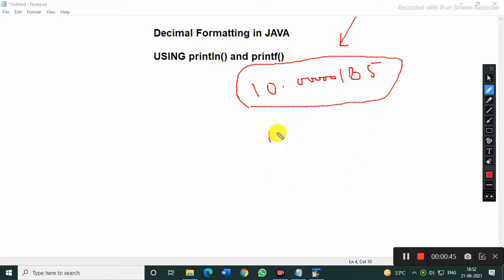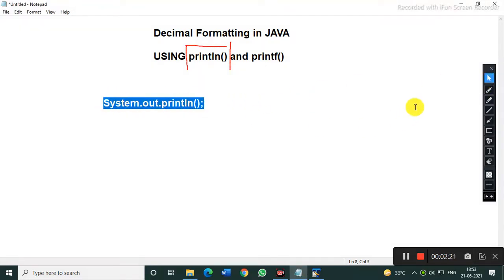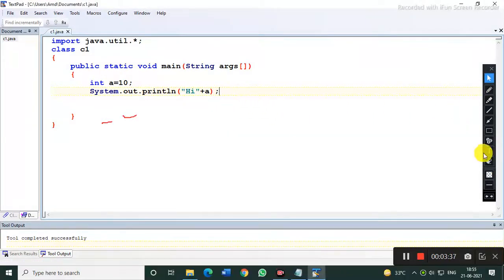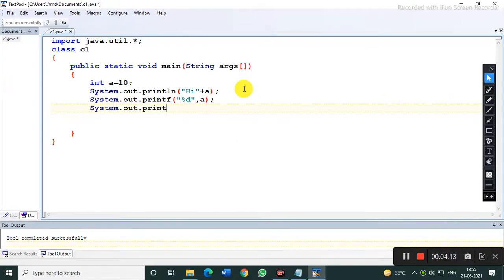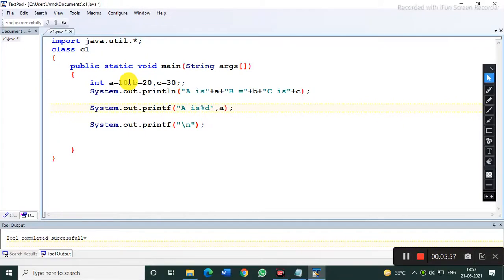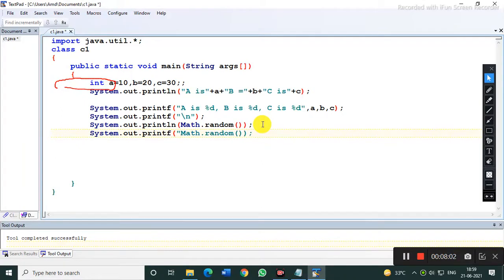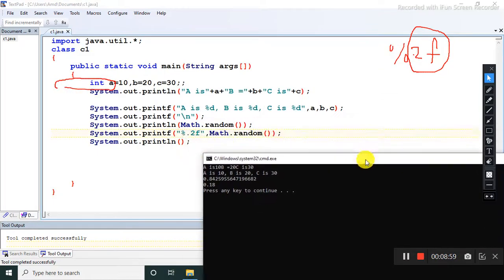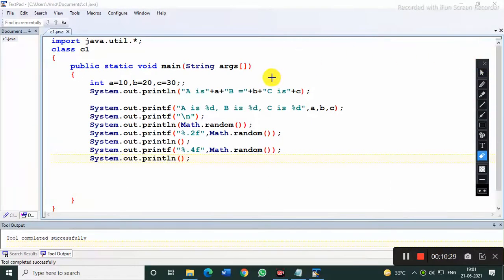Use of printf( ) in Java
Decimal Formatting in Java Using System.out.printf( ) Method